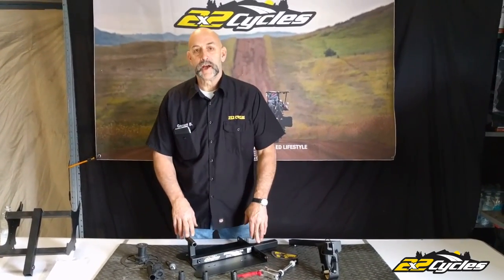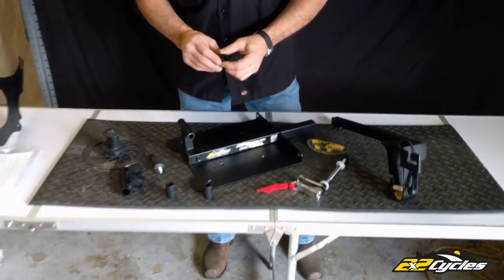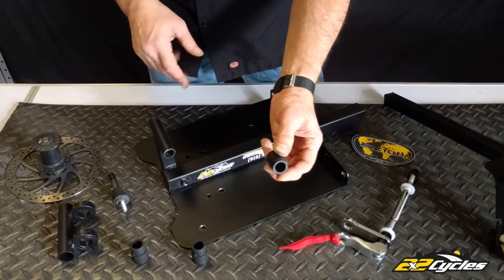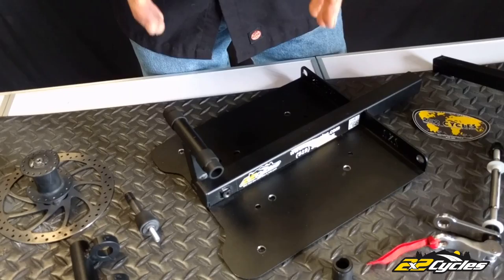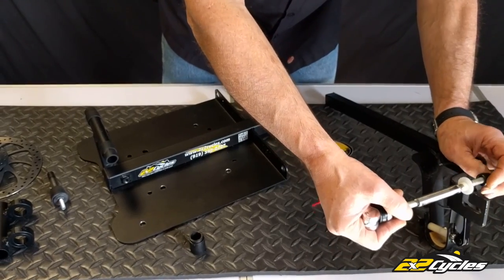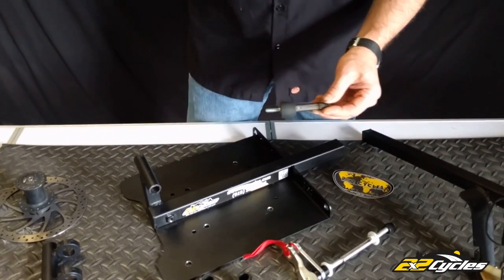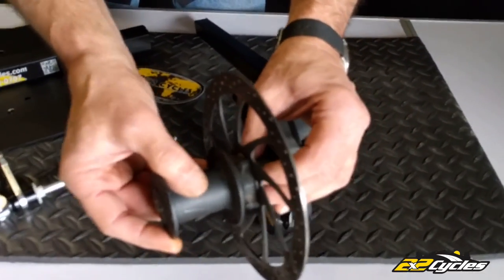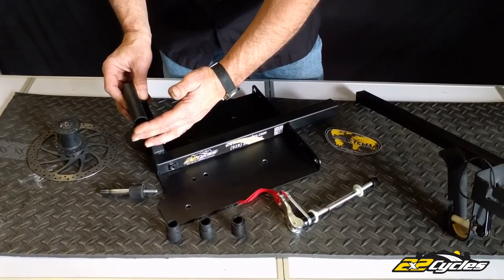2x2 Cycles - Bicycle Fitment Adapters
Riding a lefty or fatty? We have adapters for every bicyclist to ensure you can bring your bicycle with your moto, no matter your setup.

Garrett briefly goes over some of the adapters we produce and demonstrates how they work.